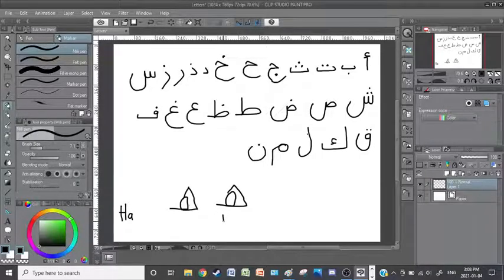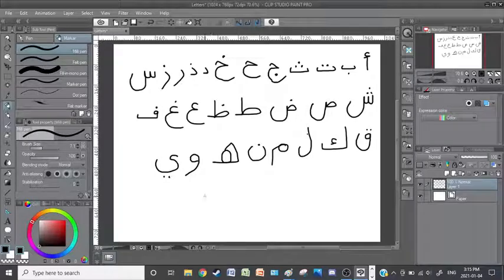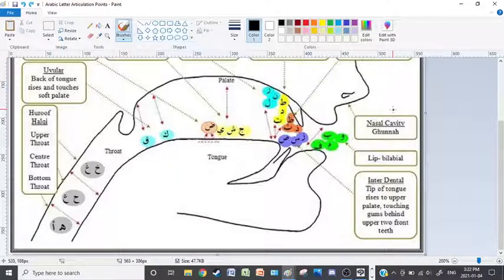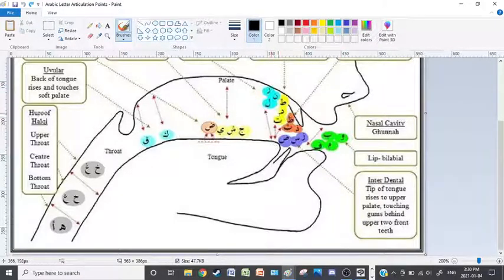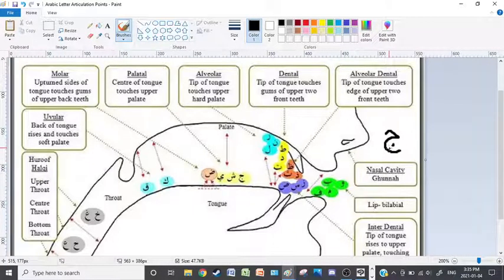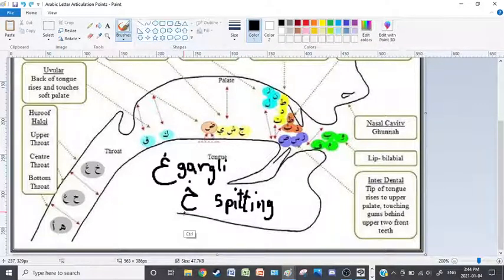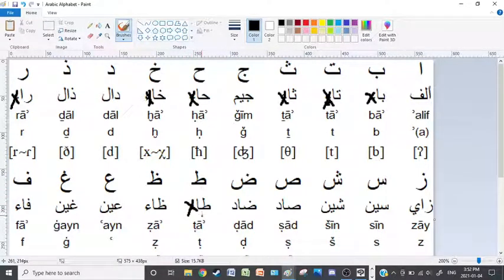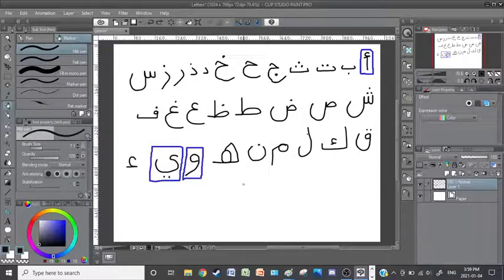Arabic Tutorial Beginner Level Part 1b: Arabic Letters and the Alphabet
This is the second video for the Arabic Language Tutorial at the beginner level. The tutorial is aimed to teach the viewer the basics of Arabic, imbuing them with enough knowledge to formulate sentences and read scripture.

Contents:
The shapes and names of letters are pronounced and discussed within the video.‎